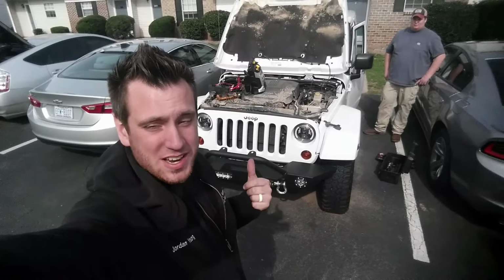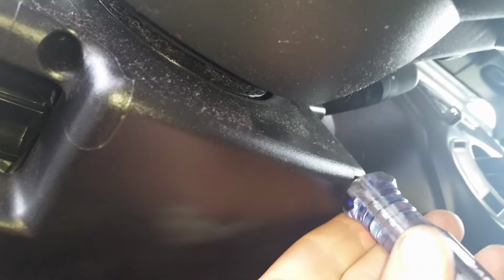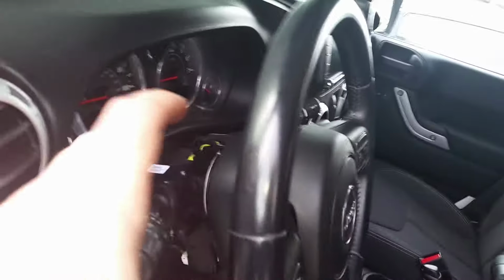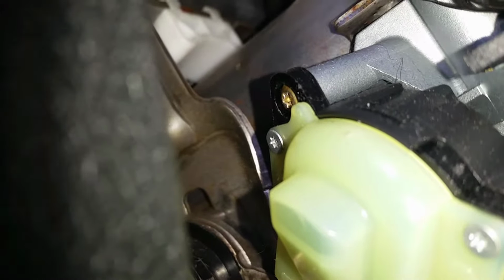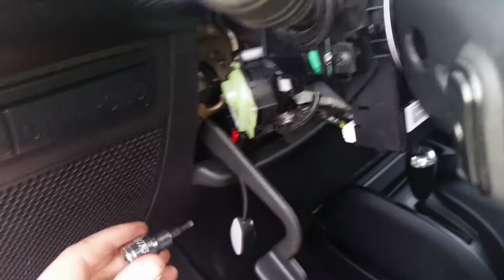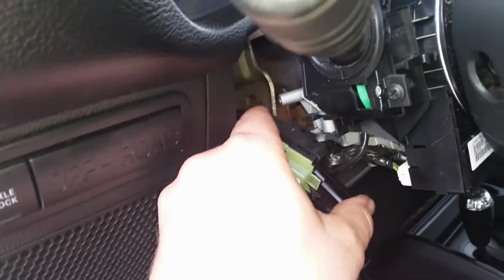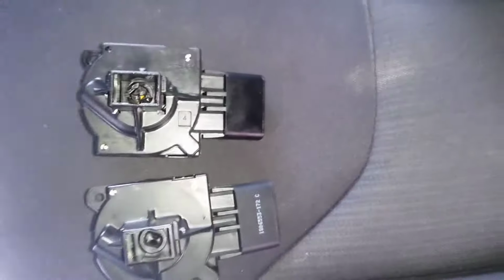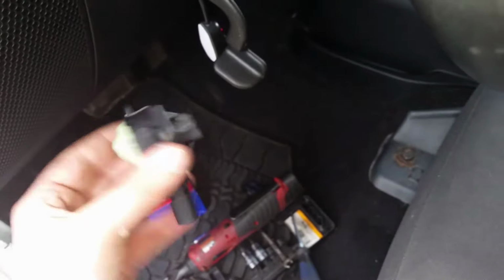How to Replace Jeep Wrangler Ignition Switch 2006-2018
Stuff used in today's project...

T15 Torx
T20 Screwdriver

Today I show you how to install an ignition switch on a Jeep Wrangler. This one is a 2013 but this process will work for ones from 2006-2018. Jeep Wranglers in this generation are known for bad ignition switches and there were recalls for some of the years.